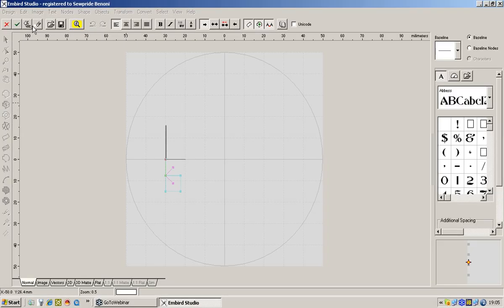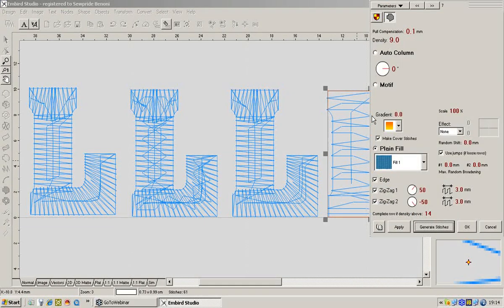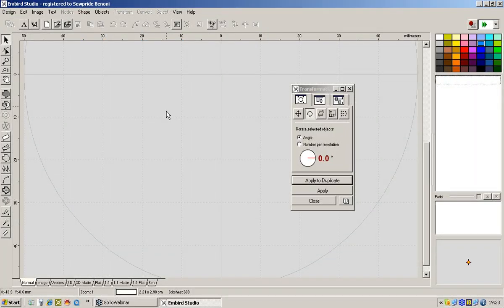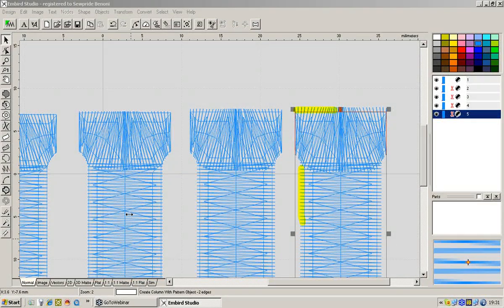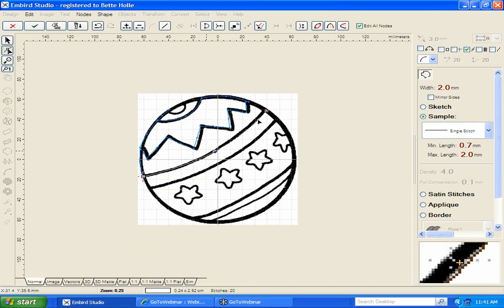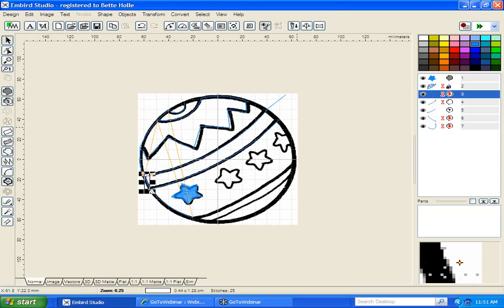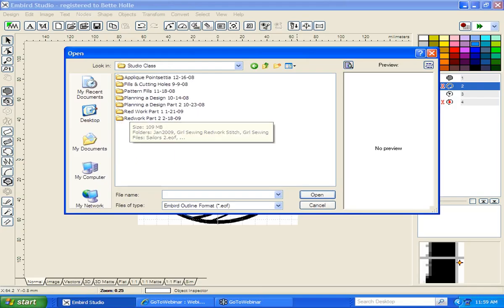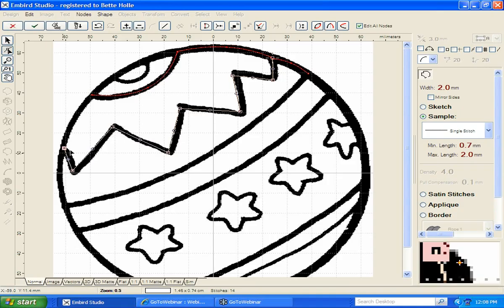by Philip Viljoen